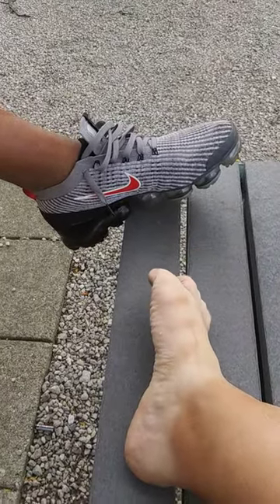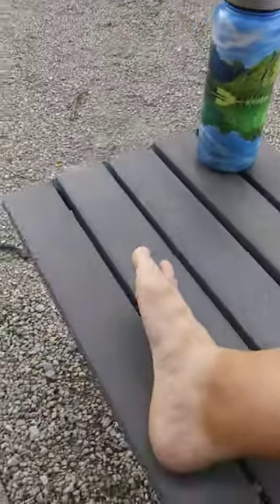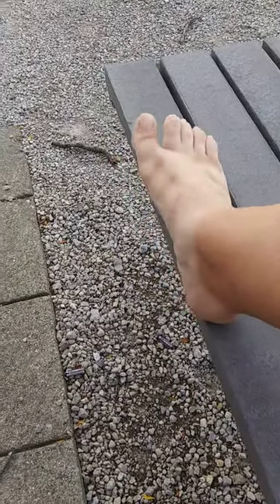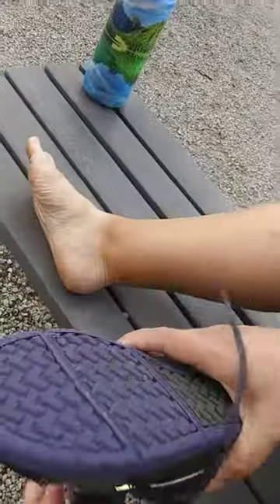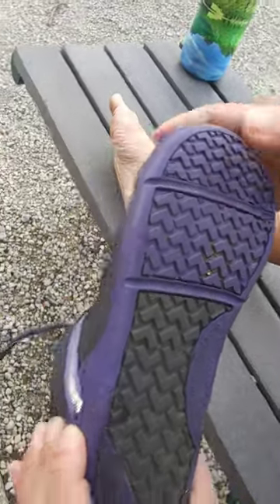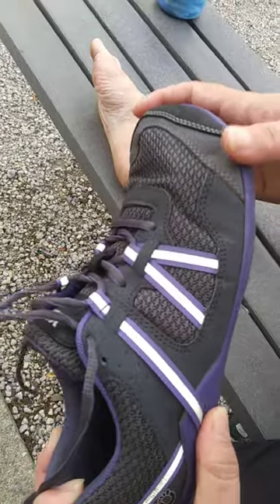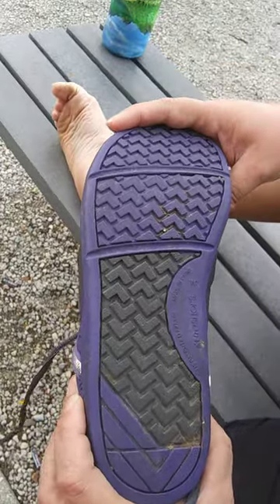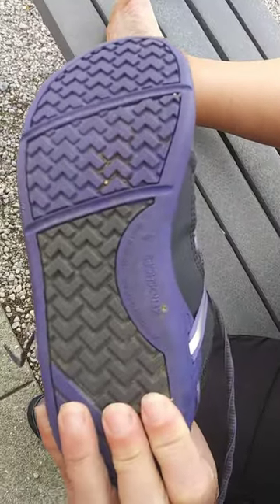Xero shoes womans prio review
I review my new xero shoes prio and describe briefly foot function.